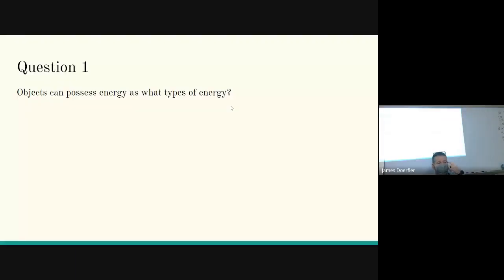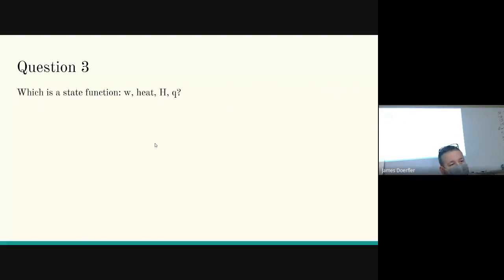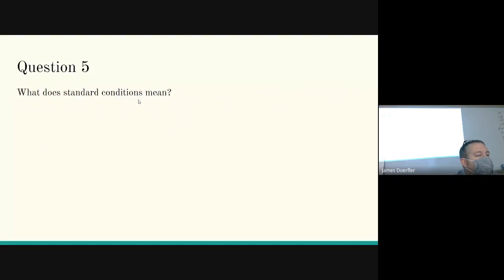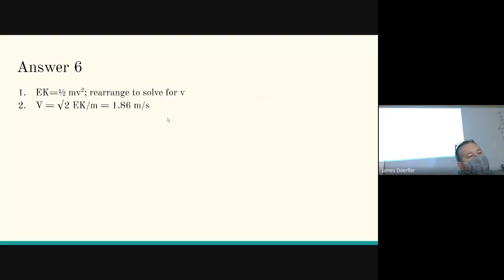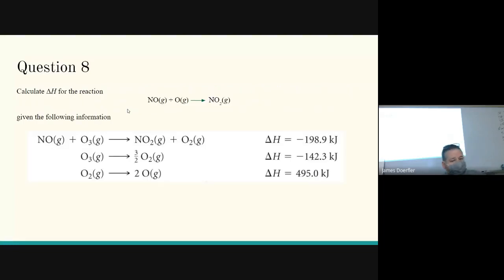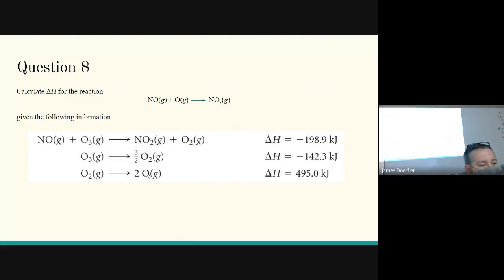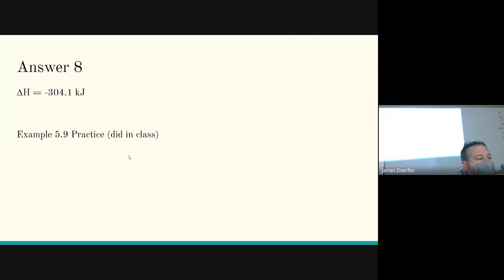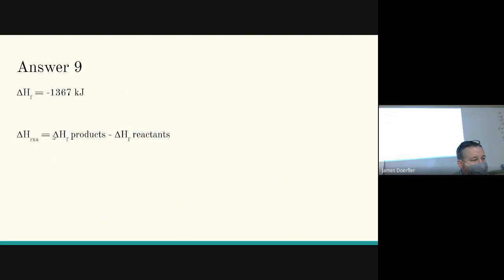Honors Chemistry Chapter 5 Review